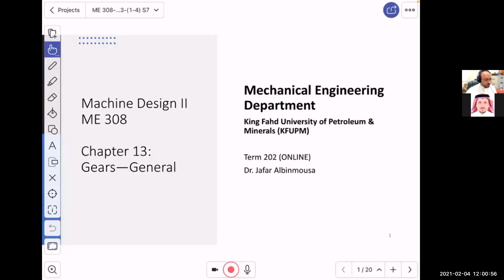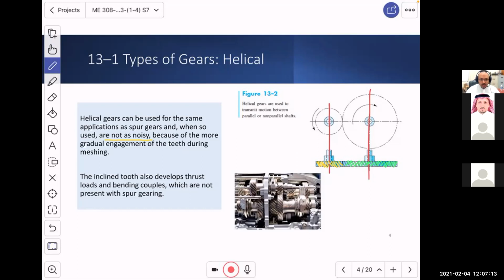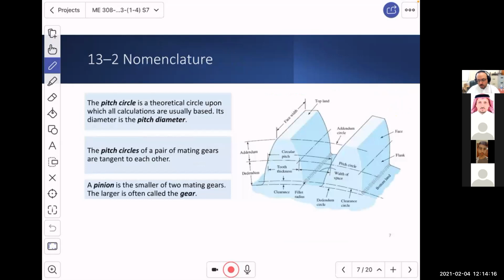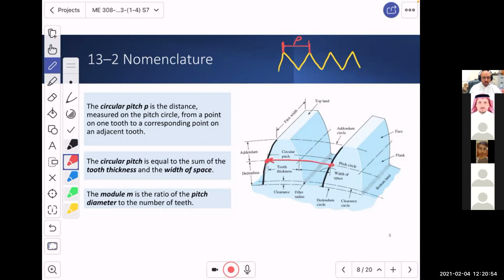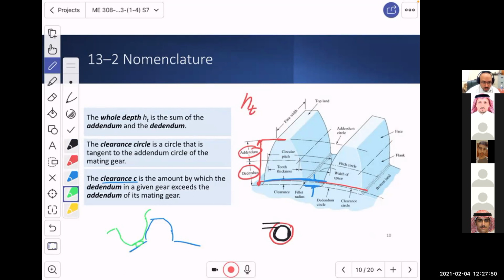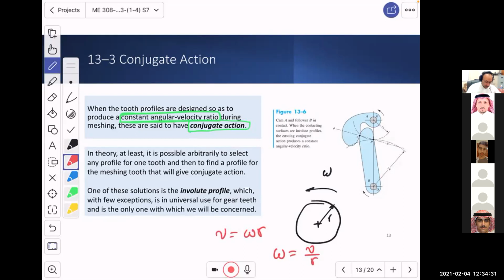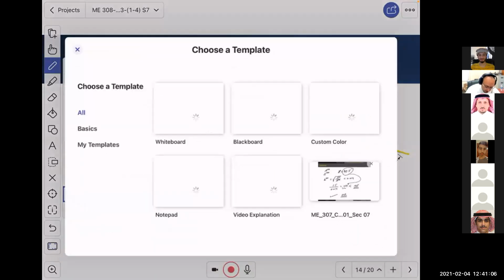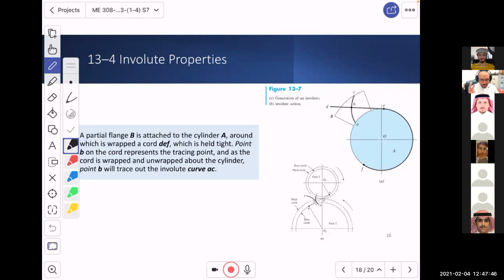LEC09 Start Ch13